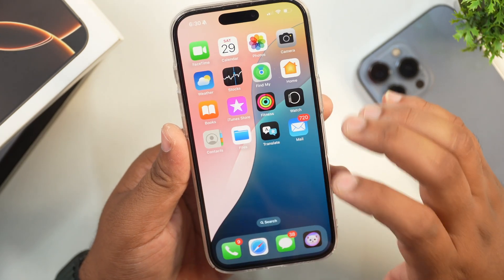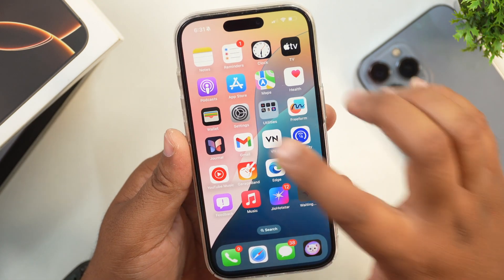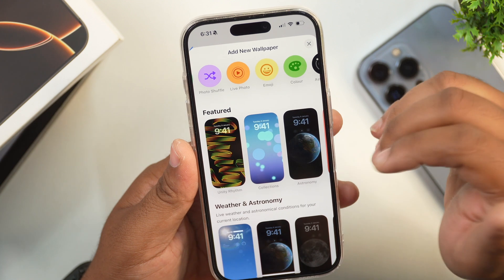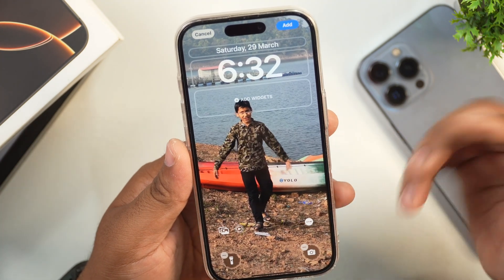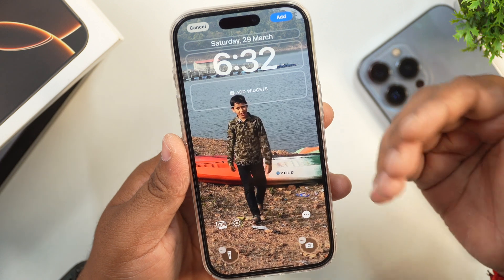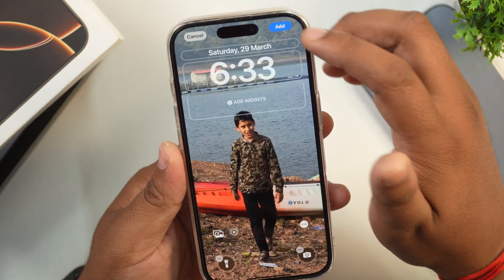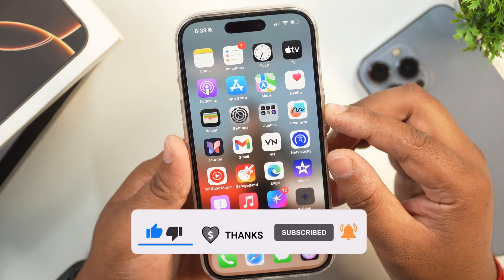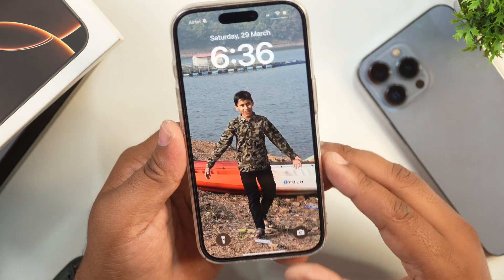How to Set Live Wallpaper on iPhone? Use Live Wallpaper on iPhone iOS 18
Want to Use Live Wallpaper on iPhone or iPad? Here is How to Set Live Wallpaper on iPhone or iPad. Set Video as Live Wallpaper on iPhone or iPad. Learn how to set live wallpaper on iPhone or iPad. Watch this video so that you may learn how to use live wallpaper on iPhone or iPad.

Privacy Policy and Legal Disclosure:

However, our recommendation is always based on the merit of the products and is not influenced by other factors. This supports us financially to purchase better gadgets and gears and this is the reason why we can bring more free information in the form of high-quality exclusive videos for you. Thank you! Disclosure